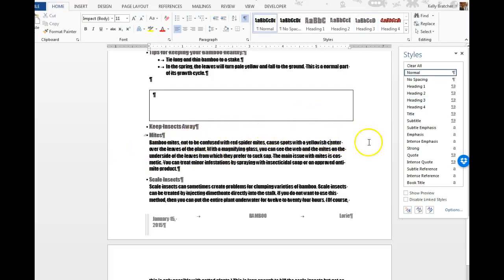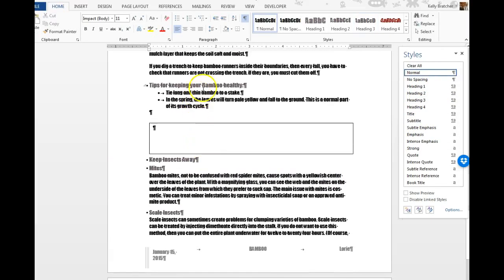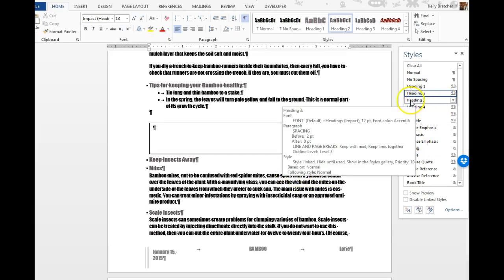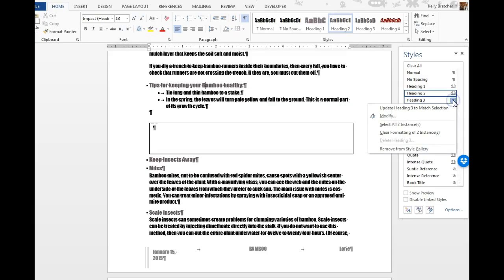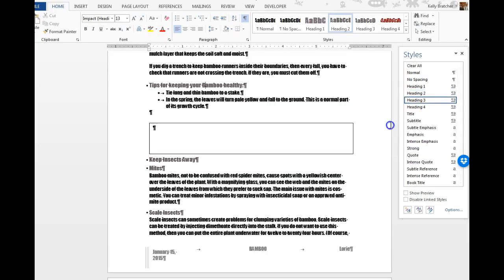Replace formatting in word 2013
Learn how to replace formatting